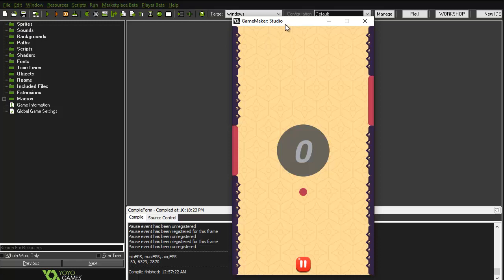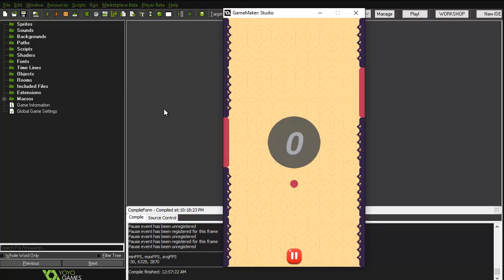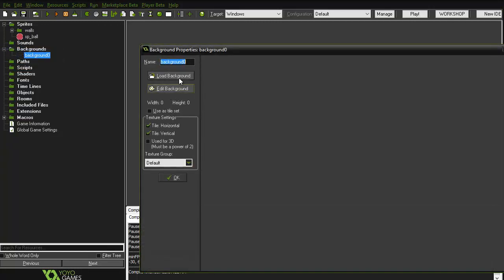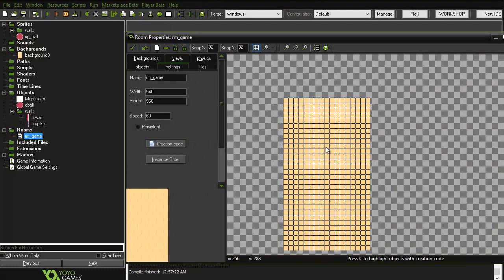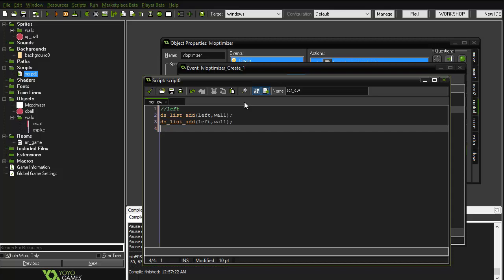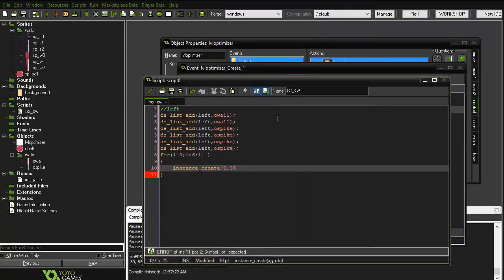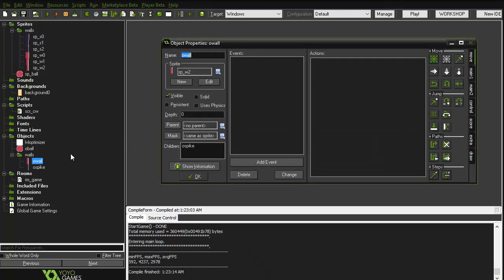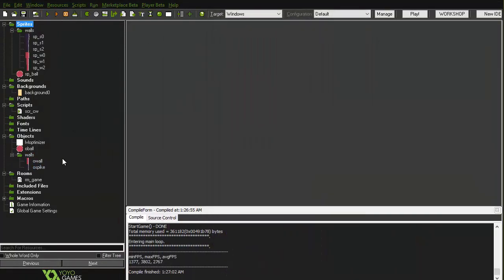Bouncer Gamemaker Studio part 01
Wall Bouncer Assets:
Game maker studio tutorials
Bouncer
tutorials